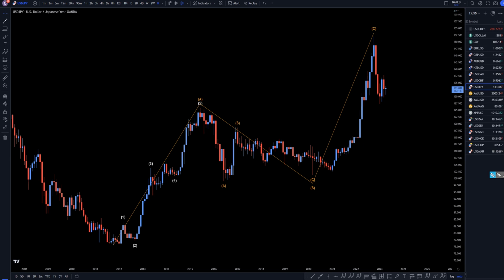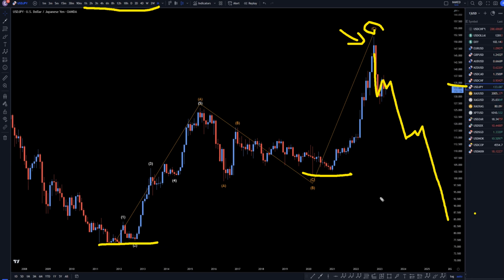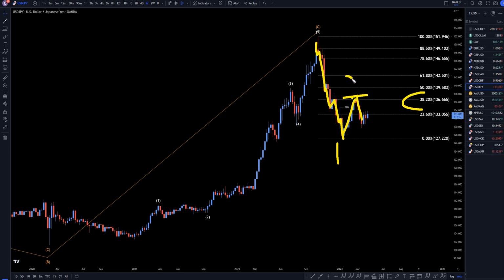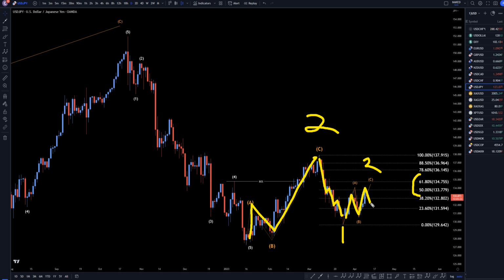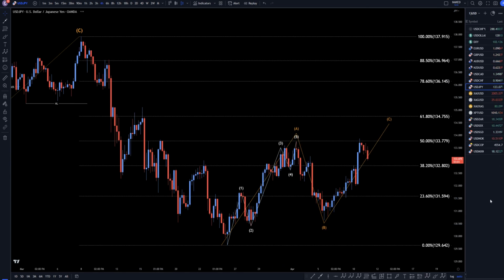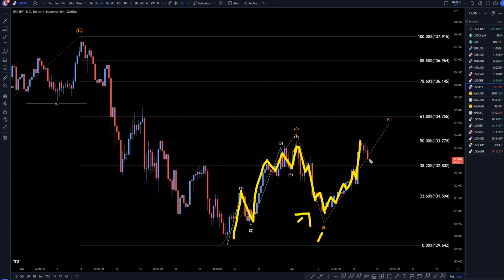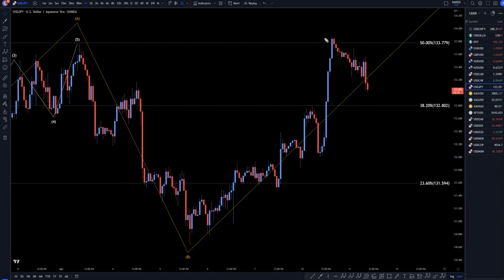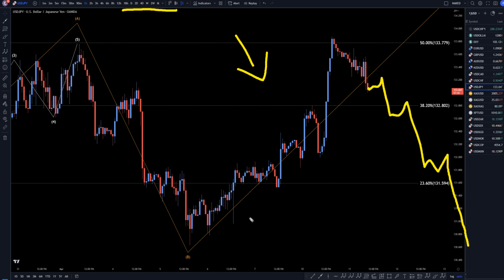USDJPY Trading Strategies: April 11, 2023, In-Depth Technical Analysis & Forecast FX Pip Collector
Video Title:  USDJPY Trading Strategies: April 11, 2023, In-Depth Technical Analysis & Forecast FX Pip Collector
30This video is about USD/JPY Trading Strategies: April 11, 2023, In-Depth Technical Analysis & Forecast. But it also covers the following topics: